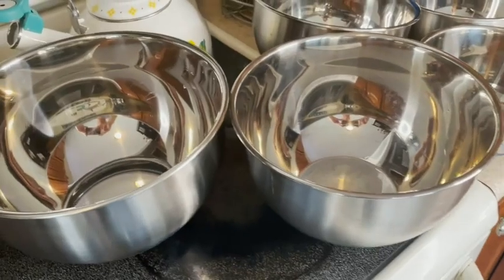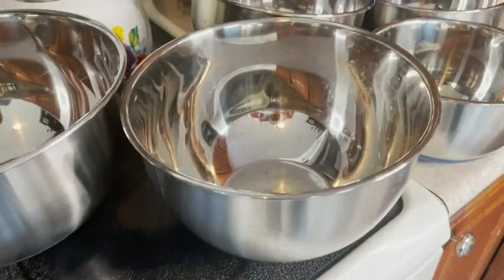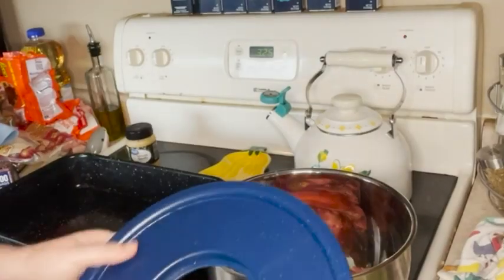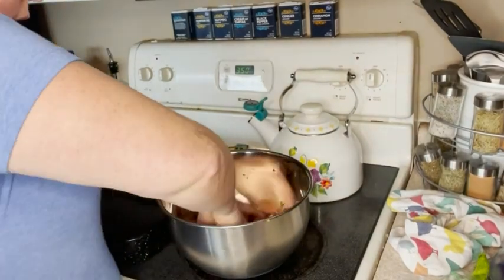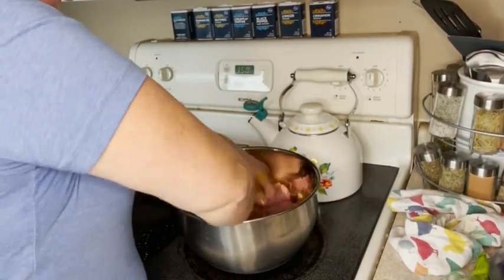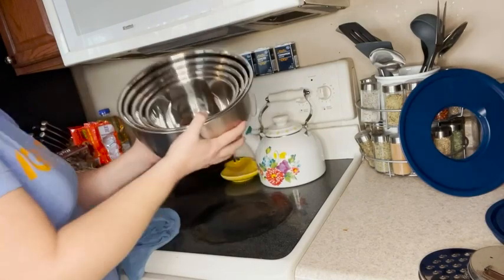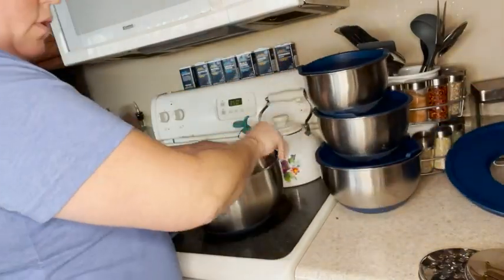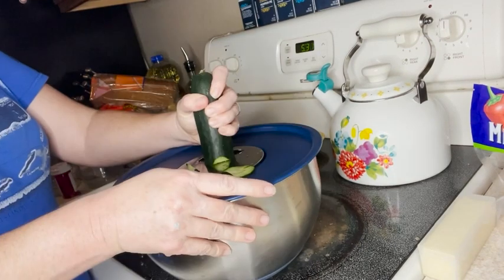ARC Stainless Steel Mixing Bowl Set | Our Point Of View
Check Our New Website For Amazing Deals!
(Commissionable Links)

🍲 Made of high-quality food grade stainless steel.BPA-free. Durable and scratch resistant.It is very healthy and safe for your family.
🍲 Five sizes available:1QT,2QT,2.5QT,3.5QT,4.5QT.The nested bowls are great for mixing, salad sprinkling, vegetable washing, pickling and storage.
🍲 Keep food fresh with airtight lids.And three grater attachments include can handle all kinds of food materials.
🍲 Easy to clean and lightweight.These metal bowls are designed to be nested together for easy storage.
🍲 If there were any lost, damage or any problem caused during the shipping.